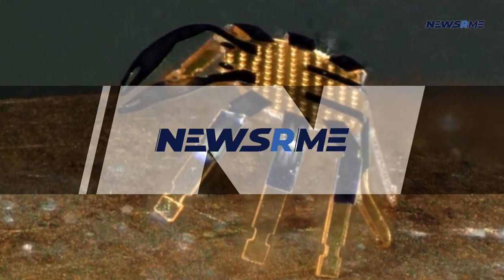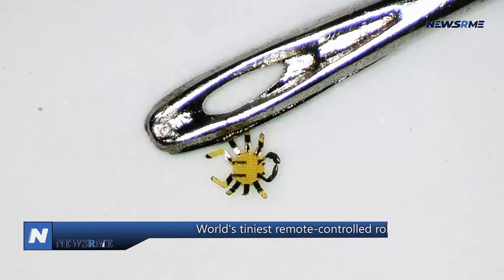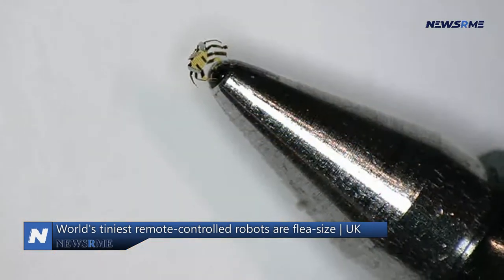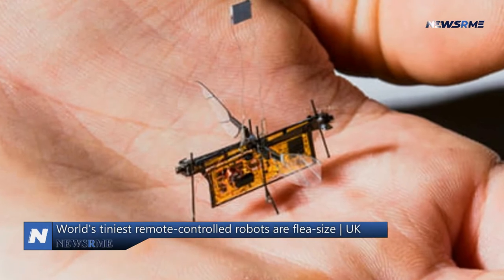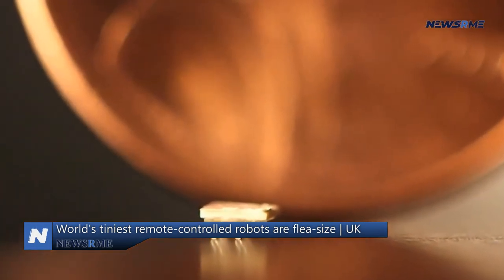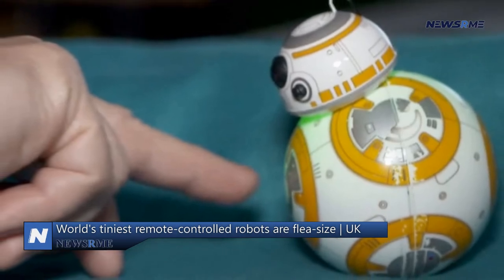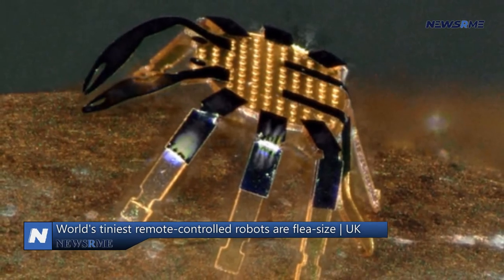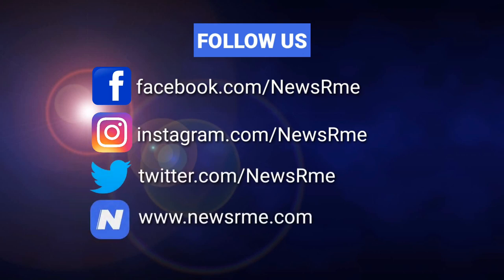World's tiniest remote-controlled robots are flea-size | UK News | NewsRme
Roboticists have developed a remote-controlled walking robot half a millimeter wide that resembles a crab and hopes to use it in small gaps.

Science Robotics journal article said that the researchers were thinking about applications like less invasive surgery or cell or tissue manipulation in biological research.

Smaller than a flea, the robot crab has a spherical tick-like body with 10 projecting legs that can bend, twist, crawl, walk, spin, and even leap. At a size this tiny, the robots can only move at a pace of half their body length per second, according to the researchers.

  Because the robots are so tiny, the heat is generated remotely using a laser and dissipates swiftly.
To keep their weight down, the machines don't have servos or other electrical components. Because of this, they are completely invisible to the human eye.
Rogers described the crab-like aspect of the design “a creative whim.” Pop-up books from your youth were the inspiration for the product's creation. In this "pop-up assembly approach," manufactured precursors are adhered to a stretched rubber substrate that, when relaxed, buckles and expands into a three-dimensional shape.